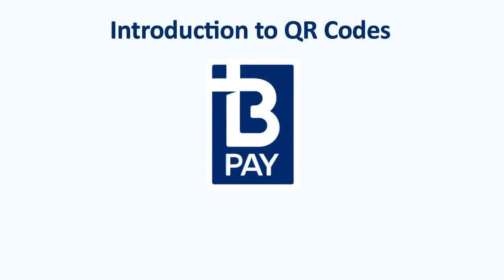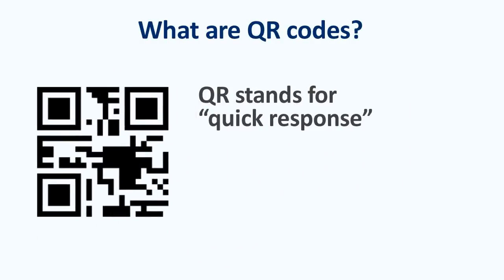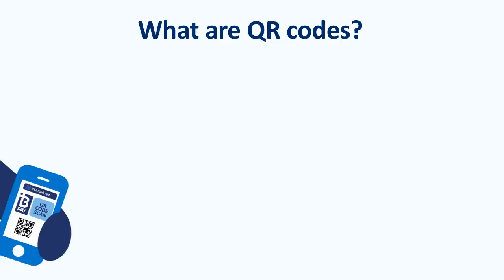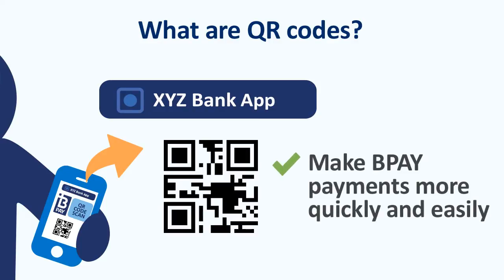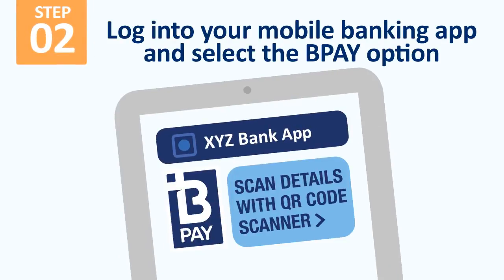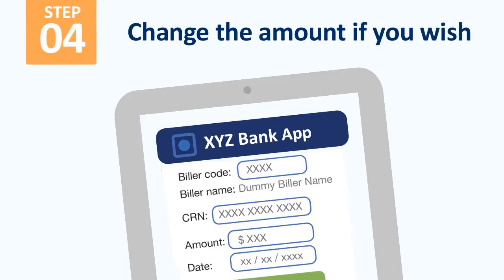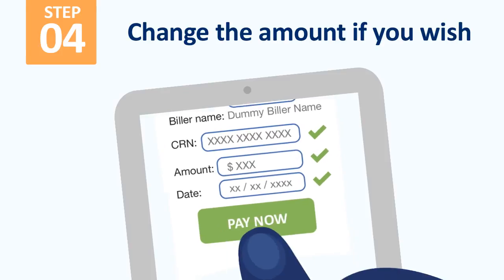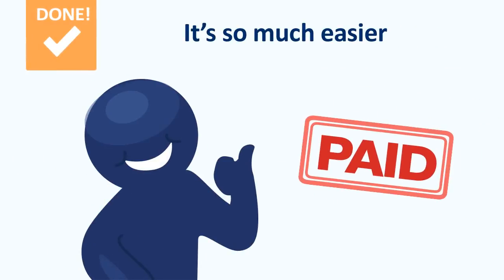Making BPAY Payments with BPAY QR Codes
BPAY payments are offered by over 150 BPAY Payer Institutions. Contact your Financial Institution to see if it offer BPAY and to get the Product Disclosure Statement (PDS). This is general advice -- before using BPAY please review the PDS and consider whether BPAY is appropriate for your personal circumstances.